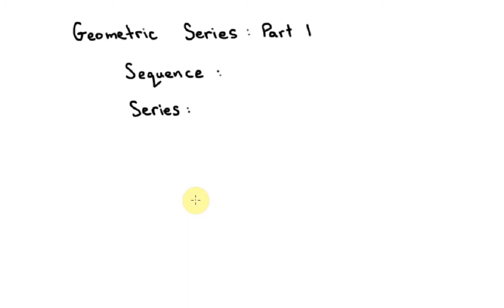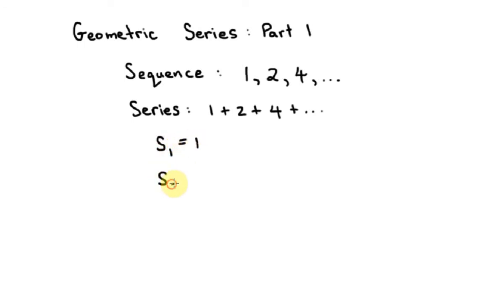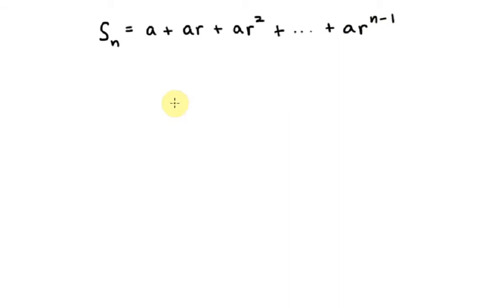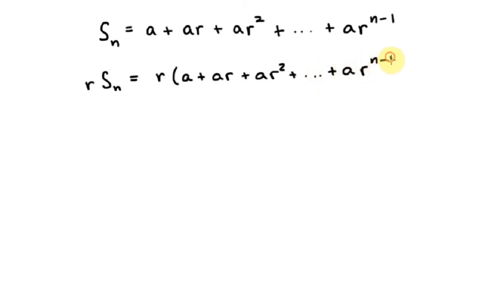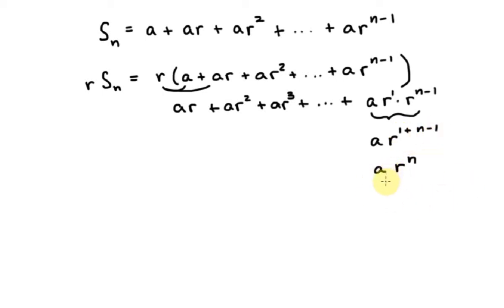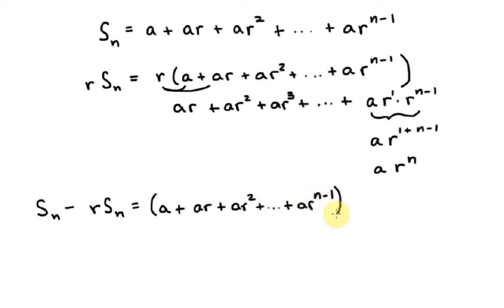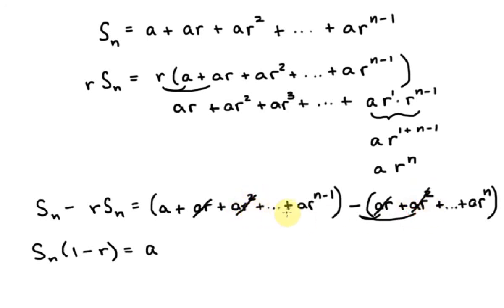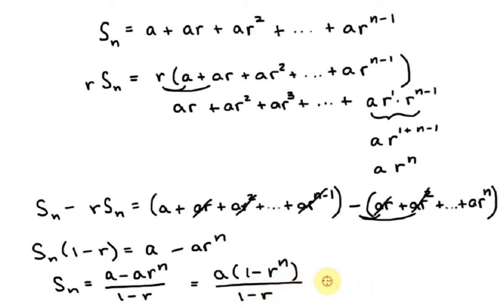Geometric Series - Part 1